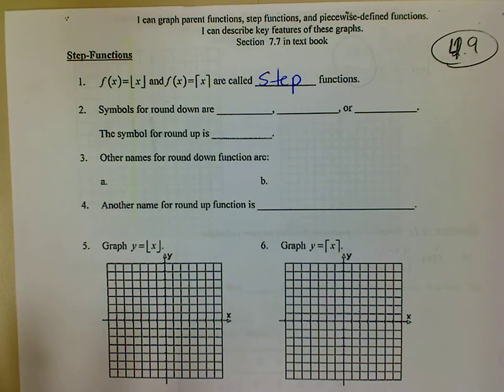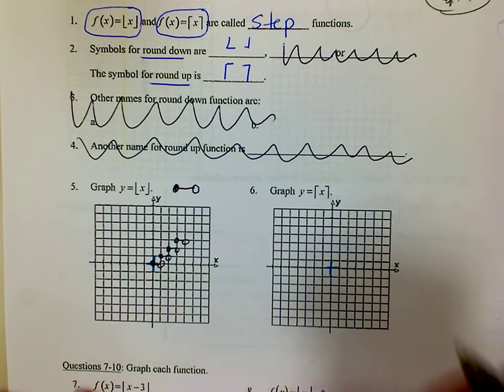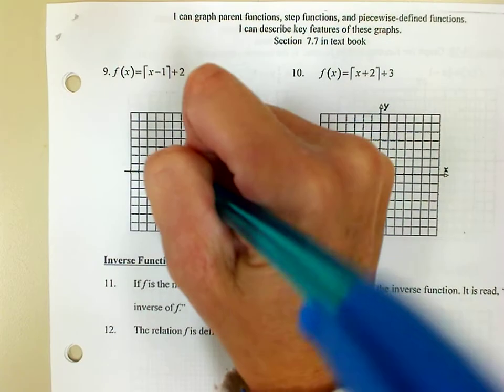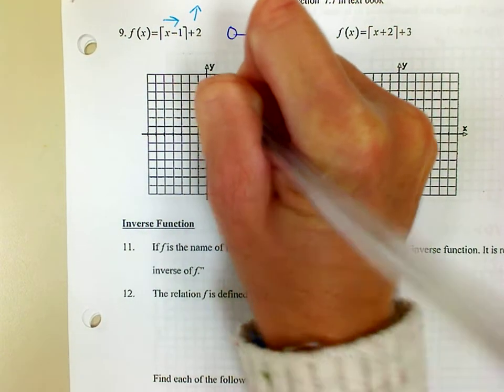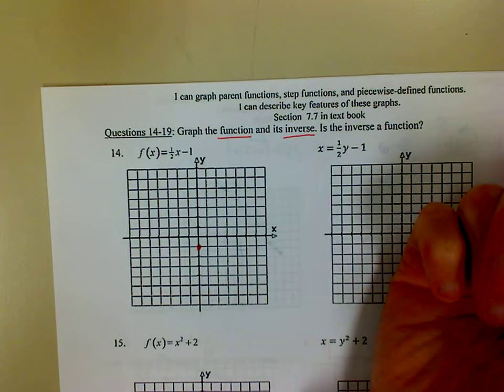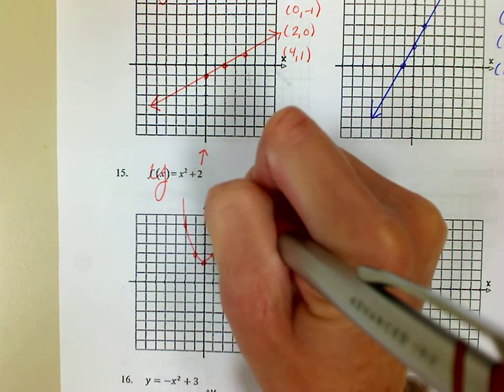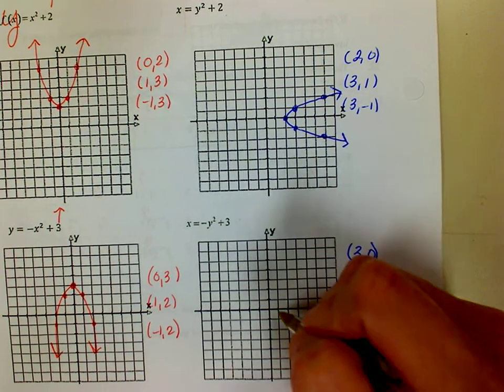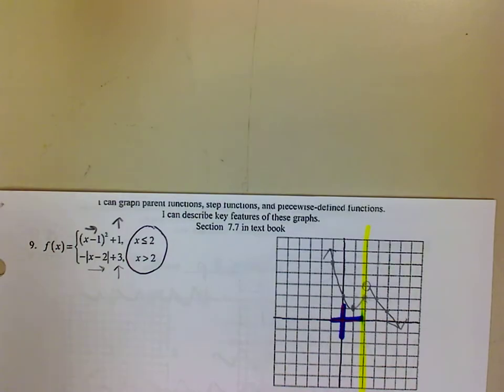Notes 4 9